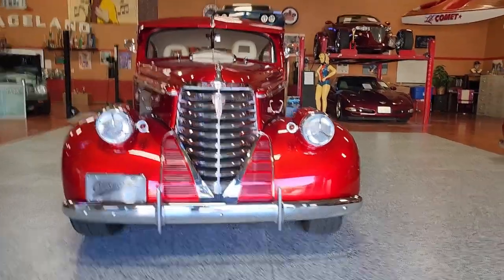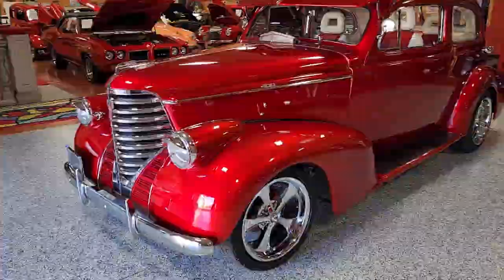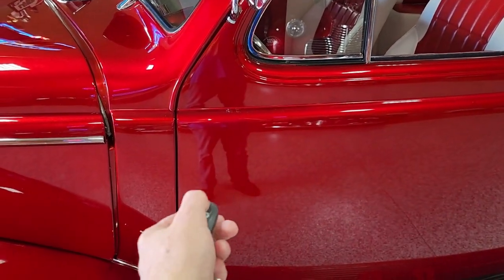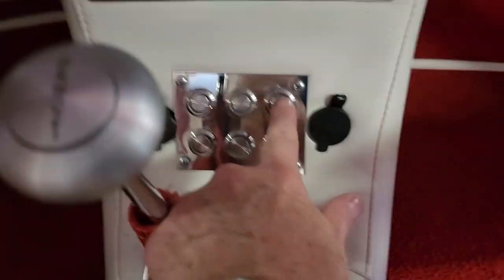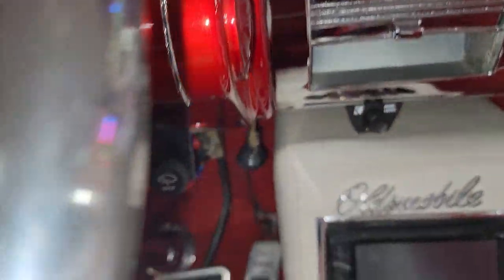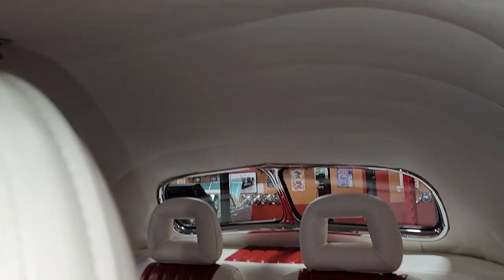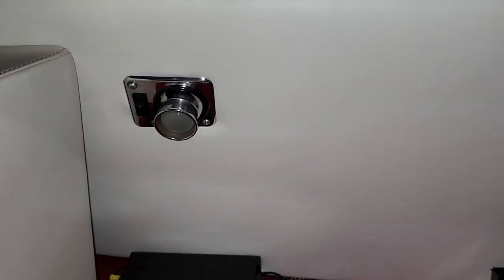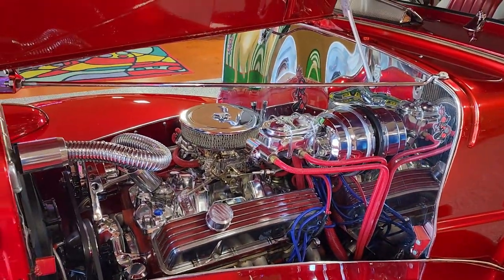1938 Oldsmobile Show Custom 2-door Sedan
The 1938 Olds combines timeless good looks with modern performance and amenities. What’s not to love with horsepower, power windows, power steering, power disc brakes, and power suicide doors.  With only 2,488 miles!
1938 Oldsmobile 2-door Sedan Custom Show build.  The stunning candy paint over a gold base is absolutely gorgeous. All the chrome is show quality to the highest standards. Frame off build comes with full photos details.
The 400ci is a work of art with polished aluminum intake, polished Edelbrock carb, chrome power steering pump, chrome alternator, electronic ignition, polish aluminum radiator and electric cooling fan. The smoothed firewall has a mirror polished stainless steel. Even the master cylinder and brake booster are chrome. The 400ci is built with a COMP Cams Thumper Hydraulic Flat Tappet Camshaft, Hydraulic Flat Tappet, Duration 287/305, Lift .489/.476. The TH350 automatic transmission has a 10” performance torque converter 2600 stall.  Silver ceramic coated headers with dual 2.5” exhaust plus electric cut-outs when you want to let everyone know you have arrived. The gauge has been updated with white face Auto Meter 120 mph speedometer, oil press, water temp, volts and fuel gauges. Chrome steering wheel and tilt chrome column to match. The sound system is over the top! Pioneer DIVX, DVD, and Mixtrax audio system with remote controller. Also has a Kicker CX 300-1 power amp with KCIILER Bass. This baby can rock! The power windows and lock switch are on the center console.  Installed custom seats that fully retract finished in two-tone white and red with a custom console between them. Full back seat perfect for friends and family ride along. The door panels were upholstered in the custom two-tone design.
The eye-catching rubber and rim combo are Riddler Chrome wheels and BFGoodrich 225/45ZR 16 and 245/45ZR 18
More details at Pantherroadclassics.com